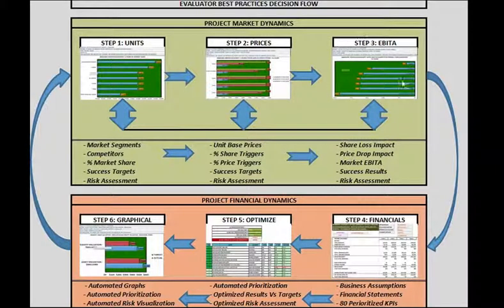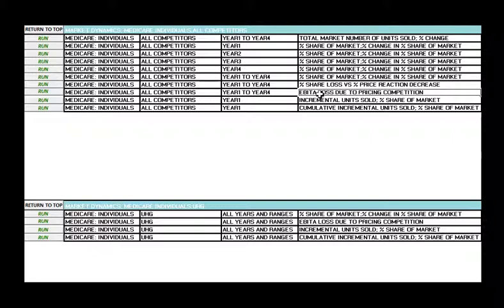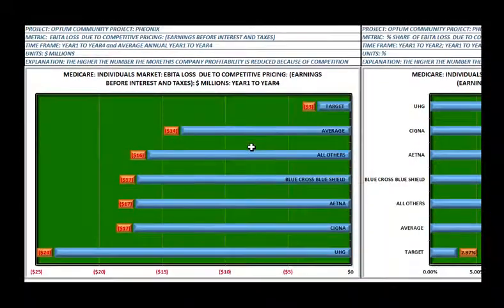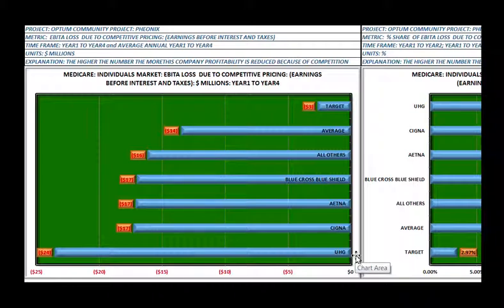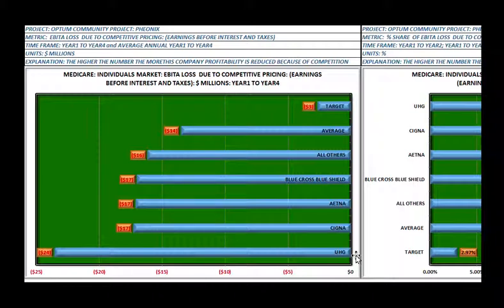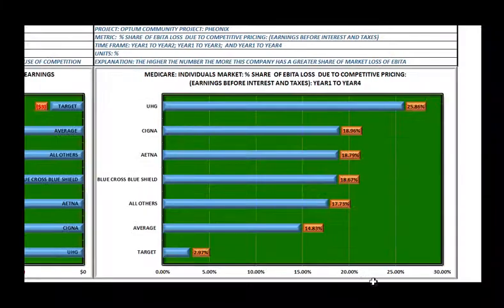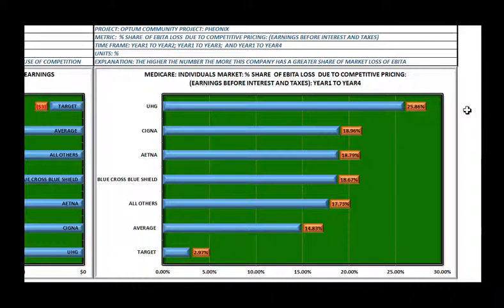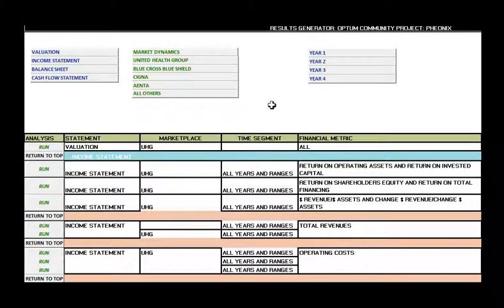Acuitas Best Practices: Evaluator: STEP3: Competitive Prices Impact on EBITA